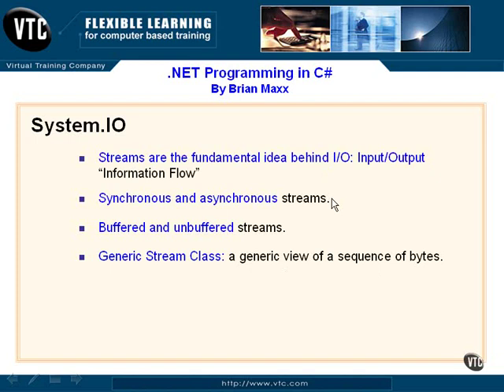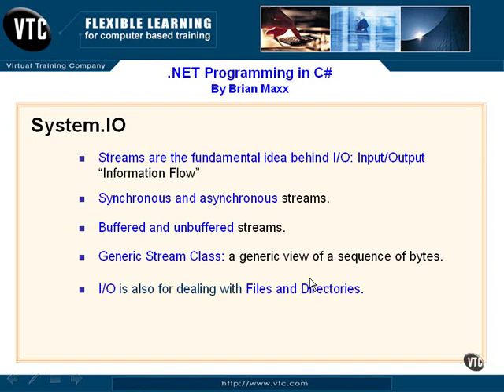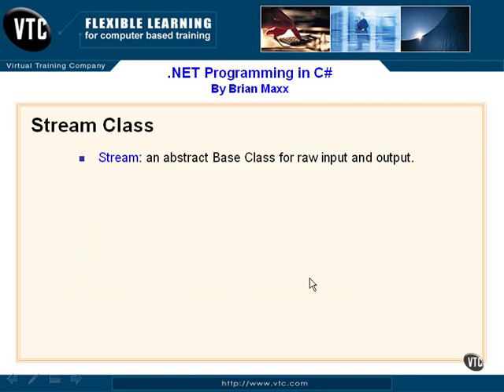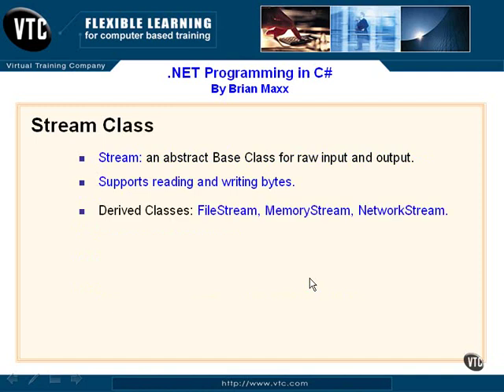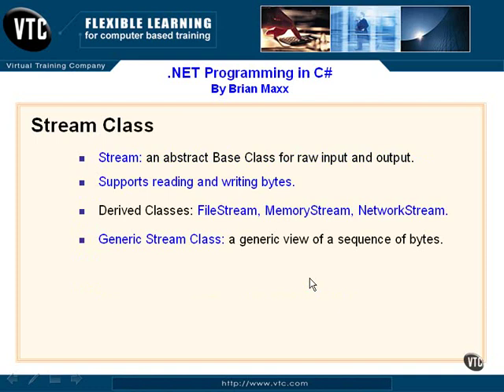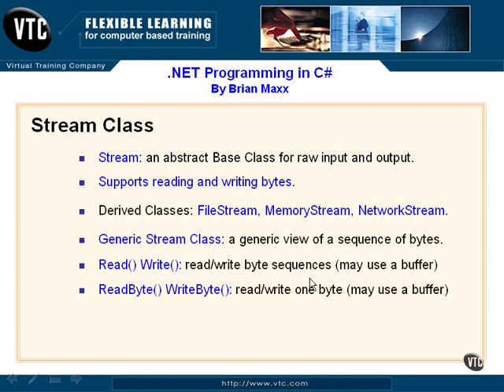14 Lesson1 System IO Overview